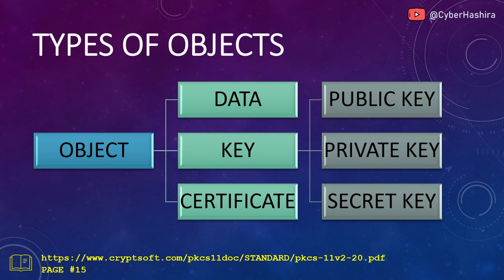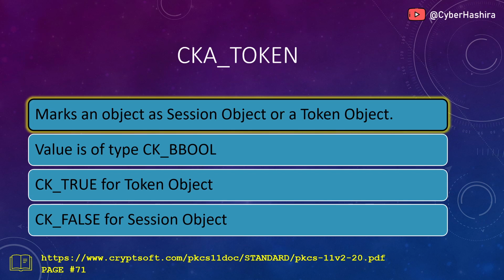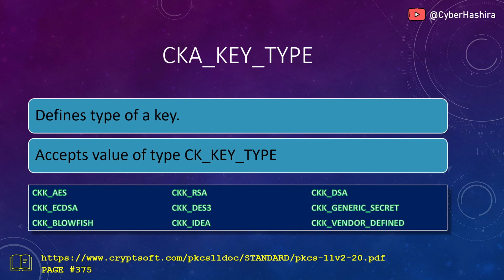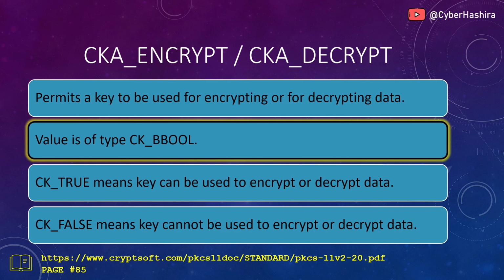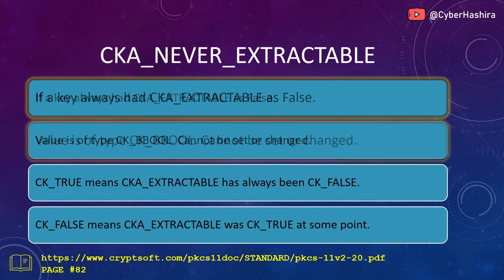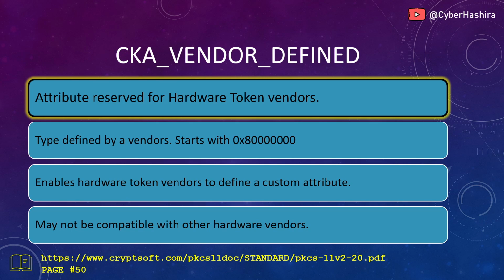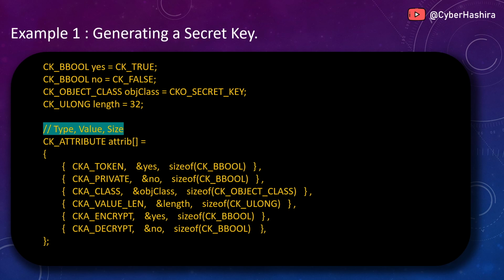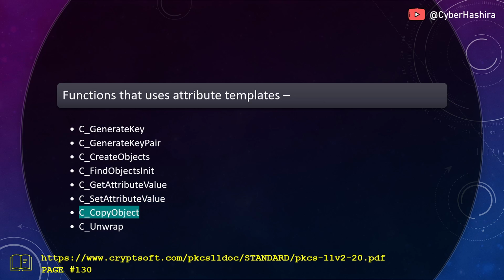PKCS#11 Tutorial for Beginners | Video-6 : Attributes and Templates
This video focuses on attributes used in PKCS#11. I will provide an explanation of commonly used attributes in PKCS#11. Since attributes and templates play a crucial role throughout this tutorial, the concepts I teach here will greatly assist in understanding the topics discussed in my upcoming videos.